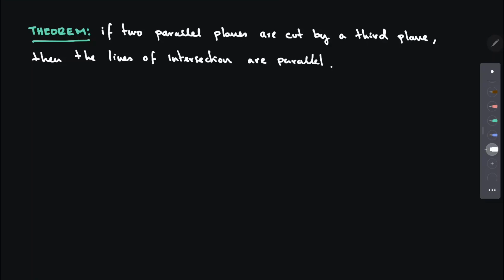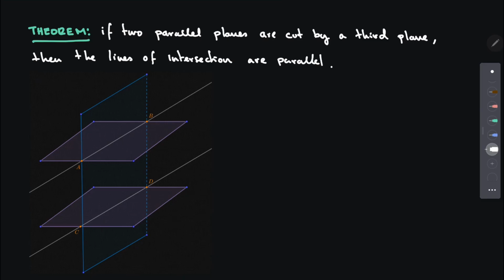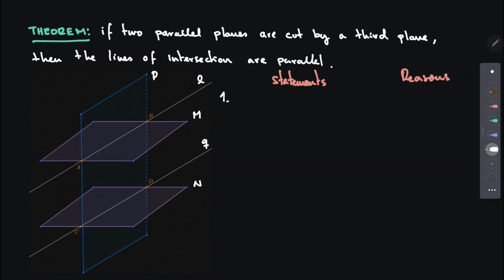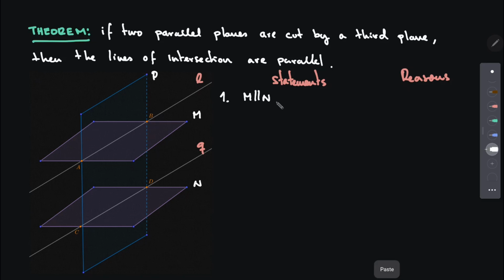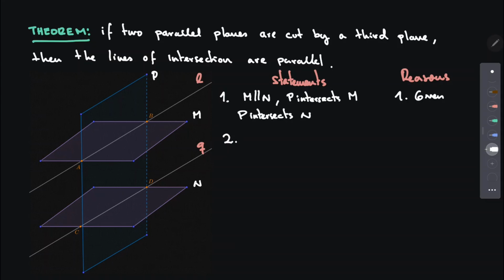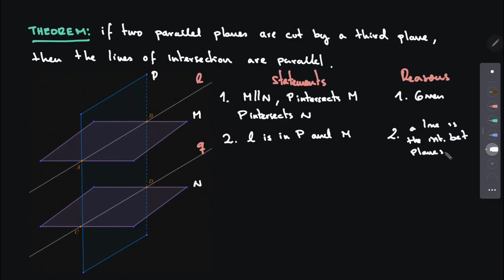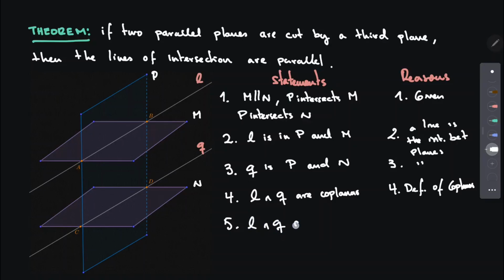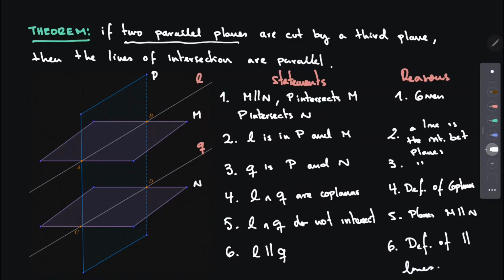Proof: Two parallel planes are intersected by a third plane, then the lines of inters. are parallel